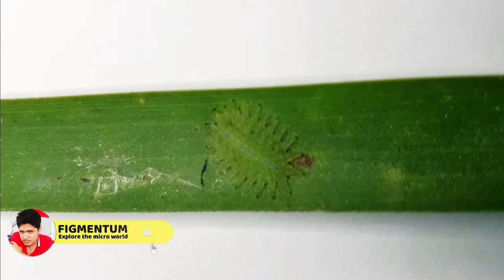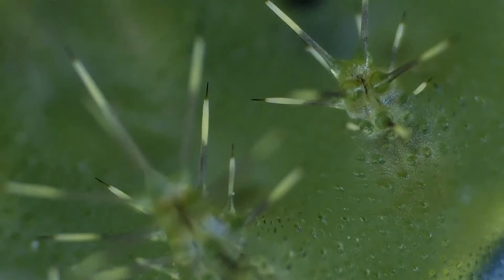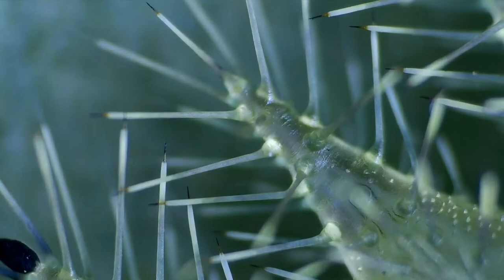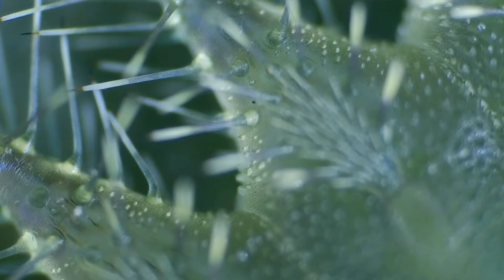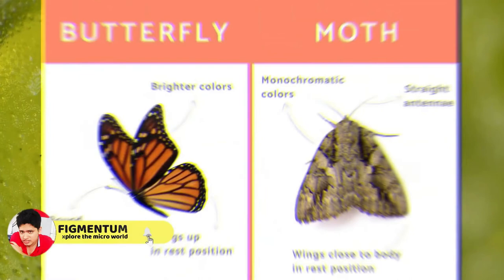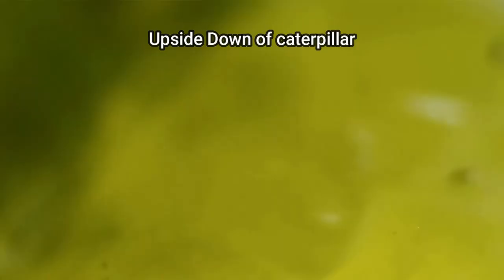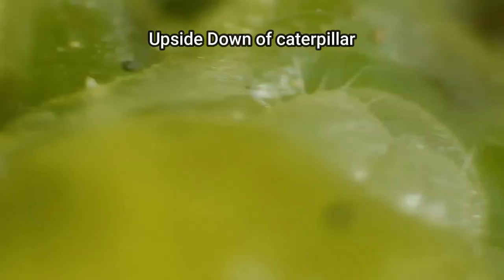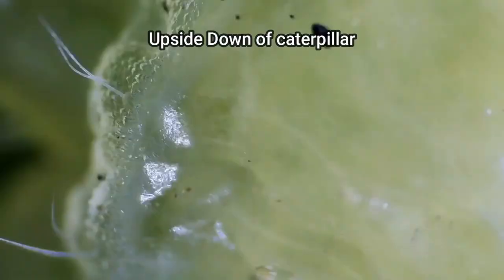Meet the beautiful Cup or Slug Moth caterpillar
The Limacodidae or Eucleidae are a family of moths in the superfamily Zygaenoidea or the Cossoidea; the placement is in dispute. They are often called slug moths because their caterpillars bear a distinct resemblance to slugs. They are also called cup moths because of the shape of their cocoons.

The colourful, sluglike larvae of cup moths can deliver a painful sting and are among the few venomous caterpillars. They usually have many short spines, either scattered over the body, or in dense, expandable clusters on tubercles. Each spine is hollow and filled with venom produced by a gland at the base.